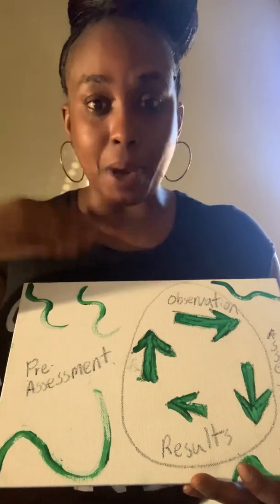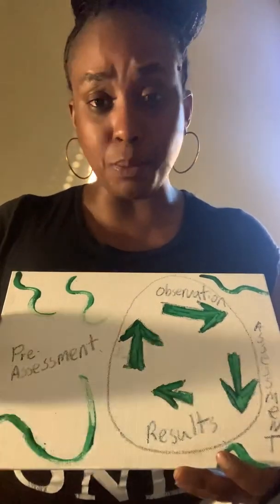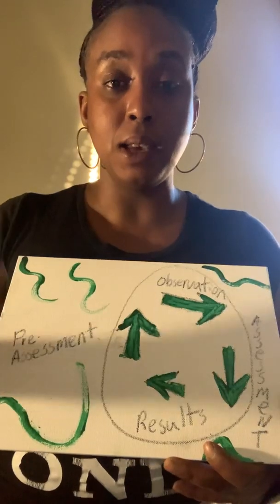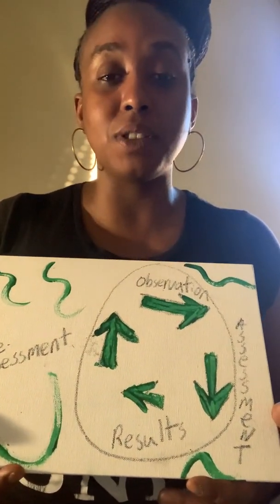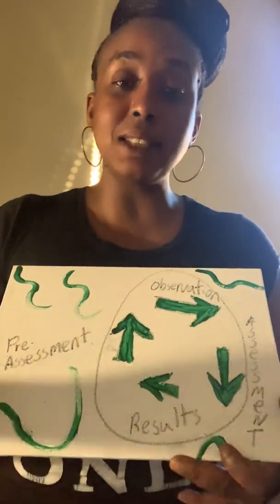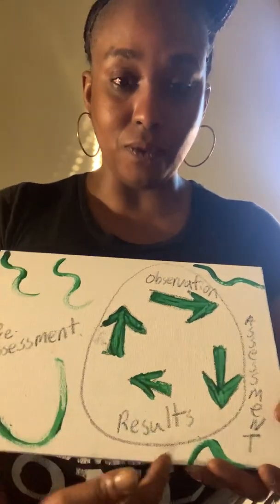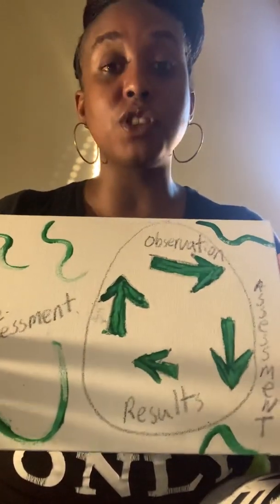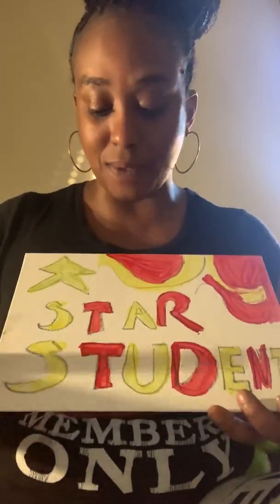The meaning of observation through art